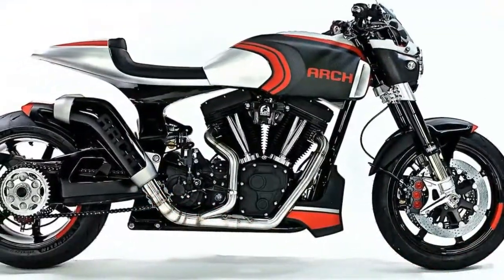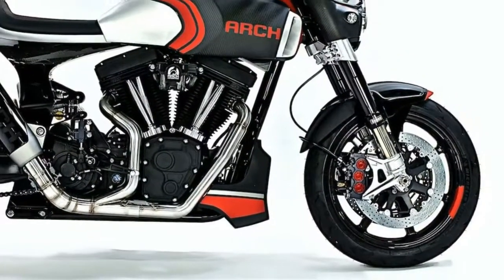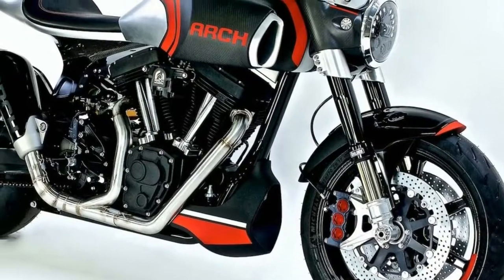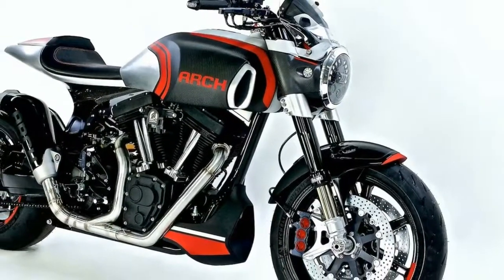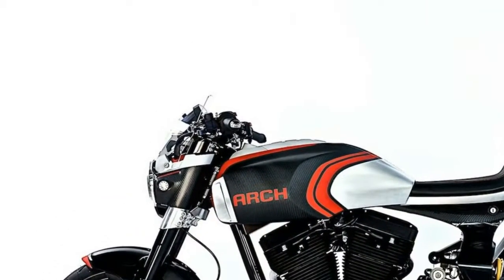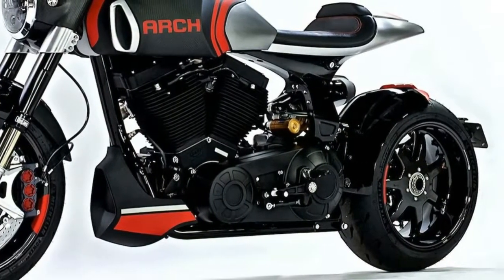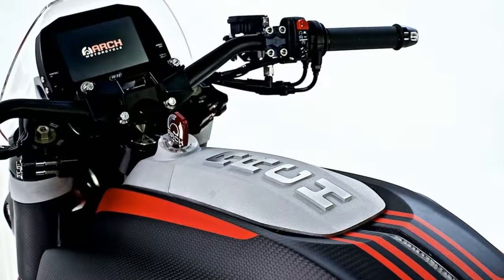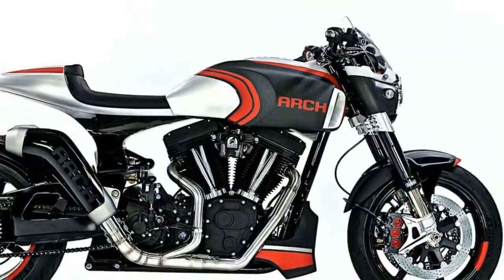2018 Arch KRGT-1S First Look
At EIMCA, Arch Motorcycle unveiled two new models next to its revised KRG-1 – the KRG-1S and the Method 123. Following are the essential Fast Facts about the 2018 Arch KRG-1S.
1. Arch has set out to make its iconic KRGT-1 even sportier. Featuring a more aggressive riding position, thanks to the leveled seat and mid-controls, the KRGT-1S suggests sporting nature.
2. The 2018 KRGT-1S is powered by a 124ci/2032cc S&S powerplant. All models within Arch Motorcycle’s line utilize an S&S engine with numerous refinements to its engine casing to not only suit their needs from a performance perspective, but from a visual standpoint as well. The KRGT-1S’ powerplant is imbued with blacked-out billet aluminum covers which give it a far more foreboding stance.
3. Premium Öhlins FRGT fork and shock is on the KRGT-1S.
4. The KRGT-1S uses a single-sided swingarm. Machined out of a massive piece of billet aluminum, the KRGT-1S pushes the already visually stunning platform to new heights.
5. A new CNC machined aluminum and carbon fiber fuel tank will keep the beastly KRGT-1S fed. The fuel tank utilizes carbon fiber fuel tank coverings – not only is that aesthetically pleasing but it will shed weight. In addition, the recessed gas cap features retractable cover.
6. Seven-spoke BST carbon fiber wheels will be aboard the 2018 KRGT-1S. Carbon fiber isn’t just about a look – it reduces unsprung weight considerably.
7. 2-into-1 exhaust flows into a uniquely styled muffler, which seems to be designed to follow the lines of the motorcycle.
8. Pricing and available to be announced shortly.